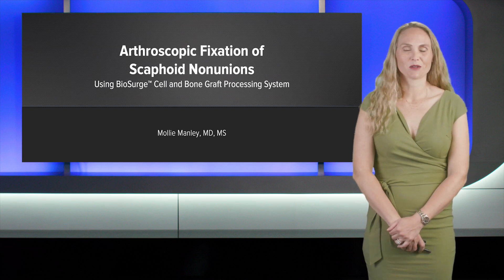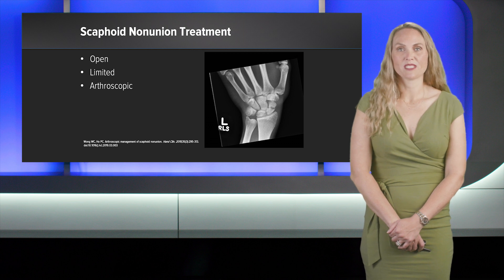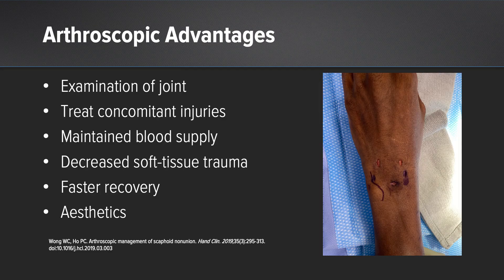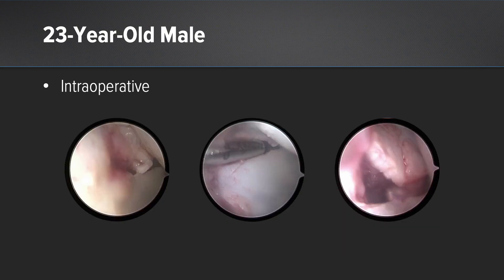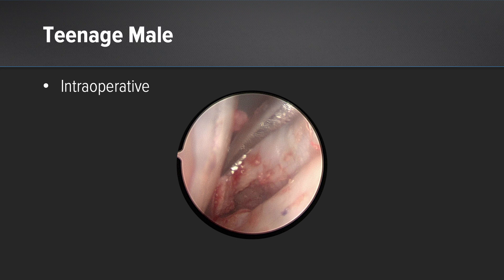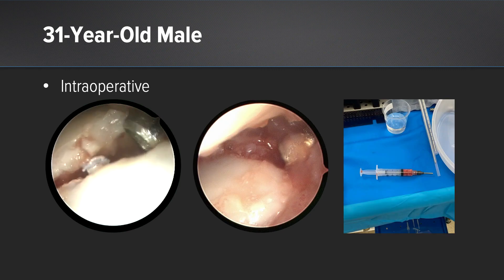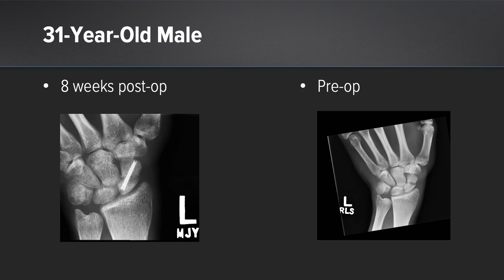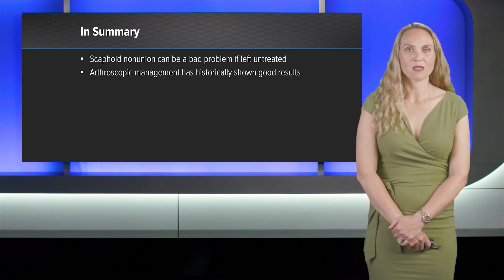Using BioSurge™ Cell and Bone Graft Processing System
In today’s WhatsNewAtArthrex, Mollie Manley, MD, MS, discusses a series of cases in which she treated scaphoid nonunions in young patients using the BioSurge™ cell and bone graft processing system. Dr. Manley also discusses the advantages of an arthroscopic approach and the grafting options available for these cases.